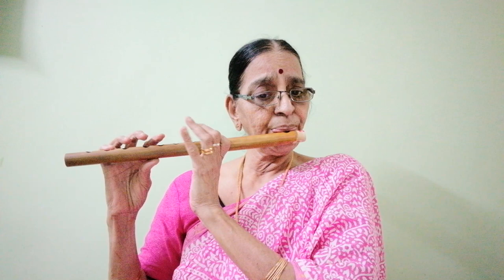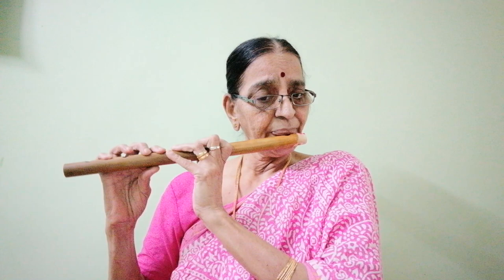Raga Mohanam Aalaap Free Online Carnatic Flute Tutorial With Notes Video # 293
The links  below  various songs tutorials in flute in raga Mohanam. This link below is Maanikka Veenai endum Maadevi kalavaani.

The above link is also an exercise tutorial in raga Mohanam. Many more exercise videos are there
The link aboe is Kannan oru kaikkuzhanthai

All the above links are tutorials cinema songs, Geetham, exercise videos etc. Please go through them.
S = 2 the first two holes should be closed.
R = 1 hole . This is higher R. That is Theevra R. Big R.  This is called R2.
G = All the holes open.  This is higher G. Theevra G.
P = 5 holes
D = 4. holes This is higher D. Theevra D. D2.
R, G, D all three in this raga are high pitched.Theevra swaras.

The link above is S,P,S and Mohana ragam Arohanam and Avarohanam.

PDDP       PD SRG     RS  RG

RS  RGG   (G)RG  GR RS SR

R,GR     R,G    R,G   R,G   Play this line slowly

RG  RG  RG   RG    RRSD      SRGRS

DRS   DP PDDP   PD,SRG    R,S    RD(D)S,

DDP    PDS

GRG   P,P,P,  PDS   DPGR

SR  SRG   RG   PDS D,PP

GPD,  DS,  DS

RGR SD       SRS DP  DSD PG   PDP GR

DS RGR    SDS

DS   R,R,       SRGR DS

DS   RGG      RS RG        RSR    RSG

(D)P,  (S)D   (R) SR     GG RS,S

S,  SRGR  SR        RG   RG   RG   RG

SRS     DSD     PDS     DPGR       SRGP,DS   RGR S

DG  RG  RSS

GPD,      RSD,P     PDDP   GRGG(R)  GPGRSS

R   SRG   RGS   SR     SRGRSDS

PDS   PDS    PDS   PDRS